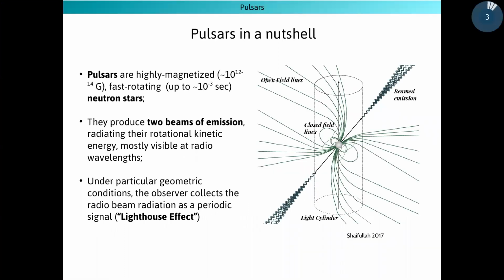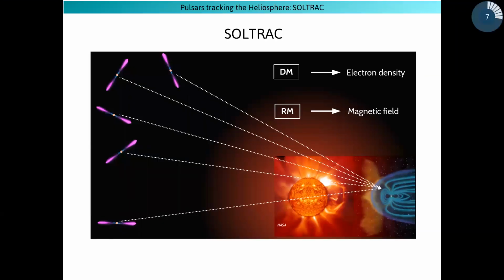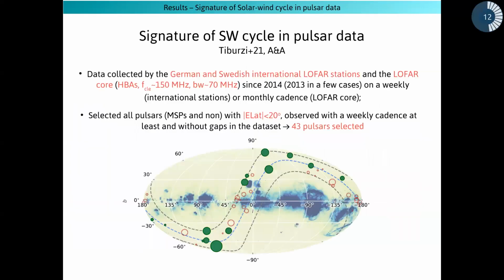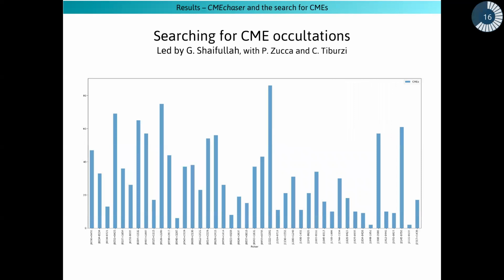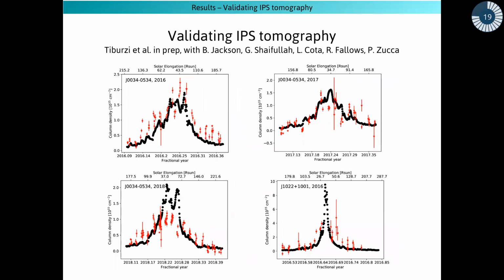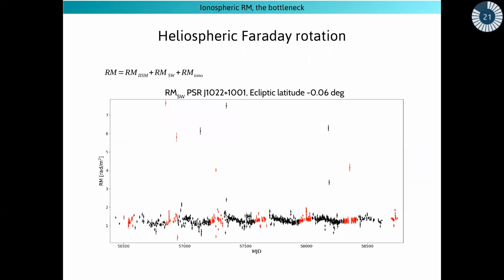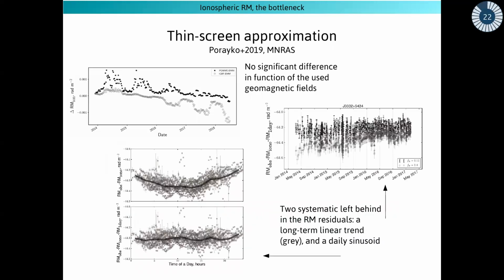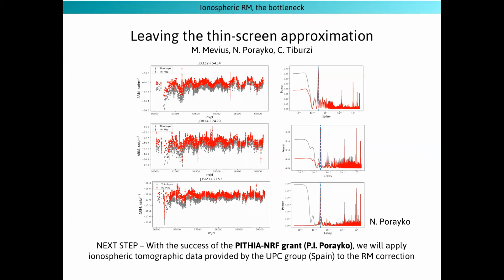SALF VIII - Plenary Session 9: Tiburzi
Caterina Tiburzi - Studying the heliosphere through low-frequency observations of pulsars